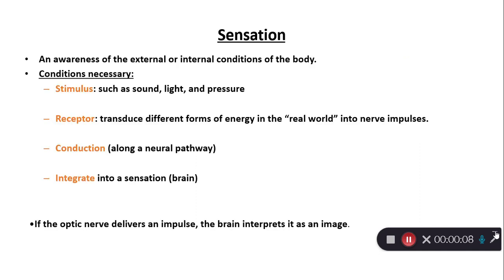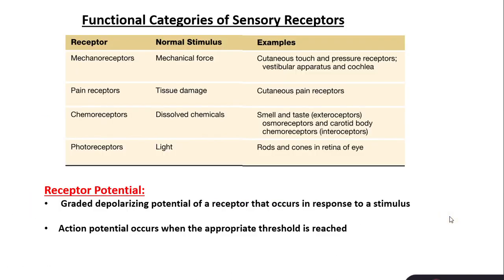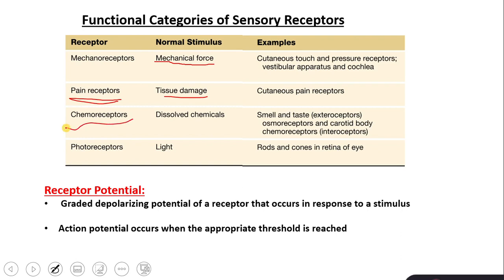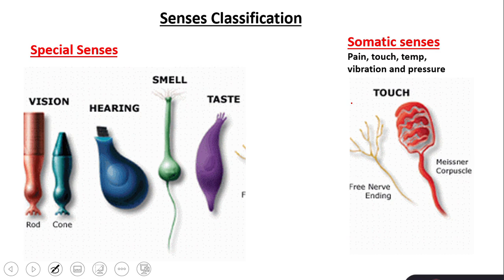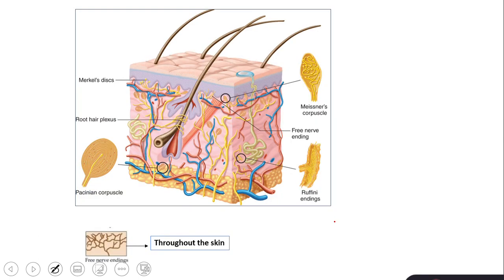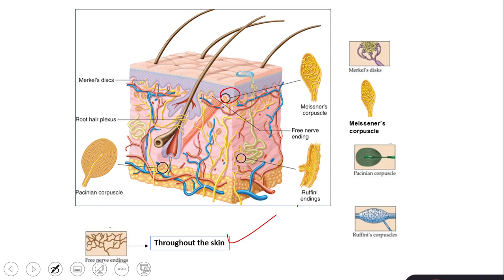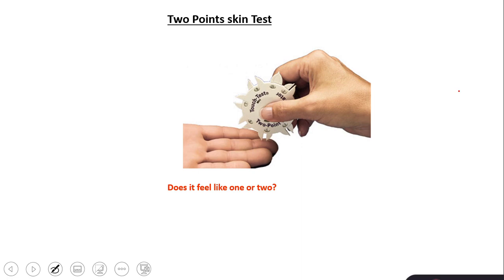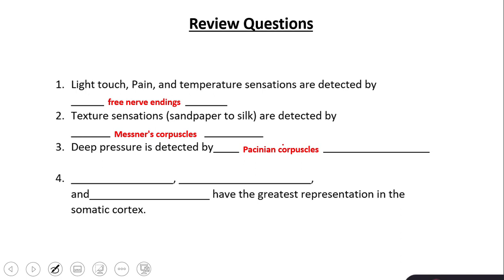Somatic Sensation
Human Physiology